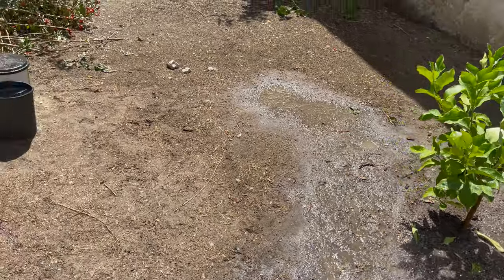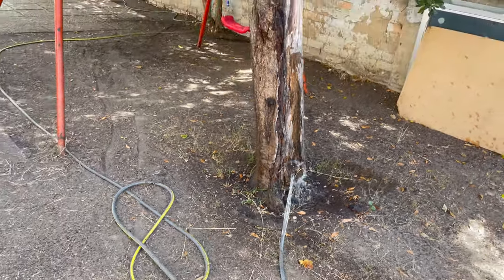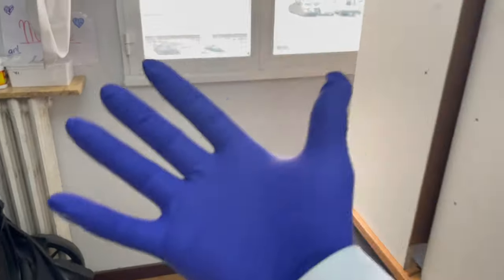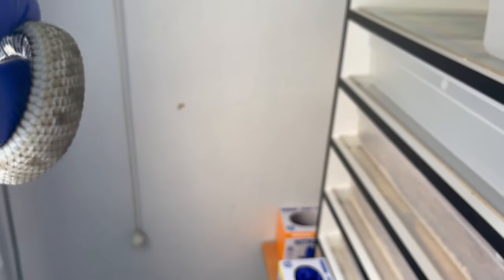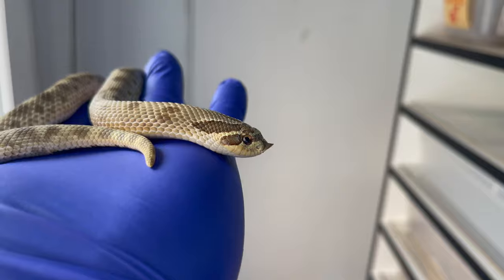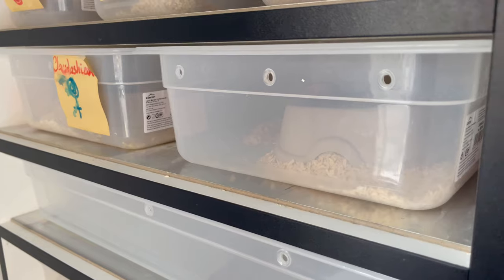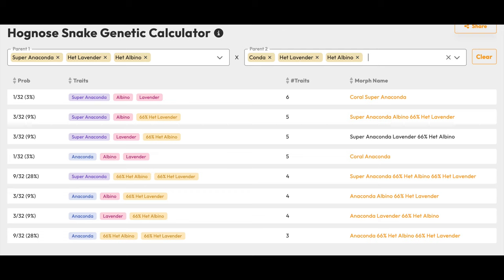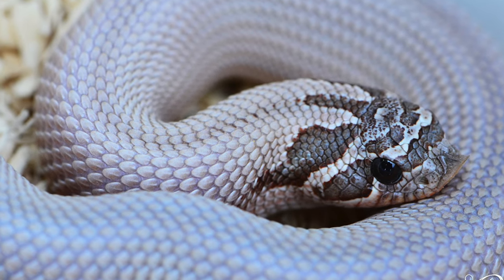My Coral & Superconda Lavender Hognose Project 4K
We have a pair of hognose hognosesnake that we are raising, hopefully to produce some corals (Lavender and albino visuals) or Superconda Lavenders. We are excited to see our yearlings growing out healthy and strong. just wanted to share with you our excitement. hope you enjoy the video! thank you for taking the time to watch it.